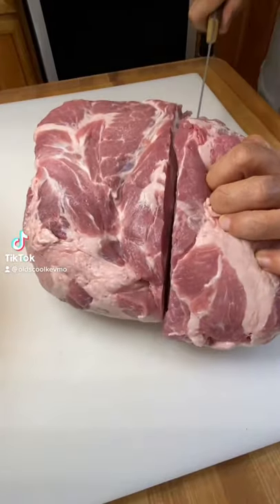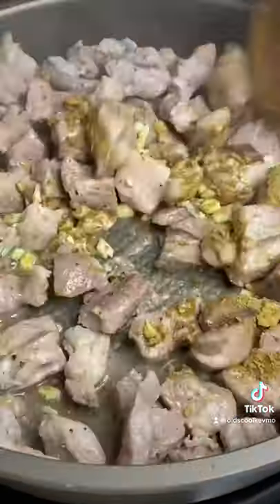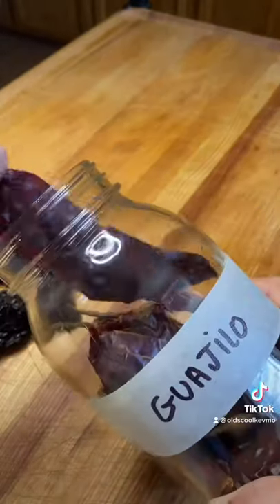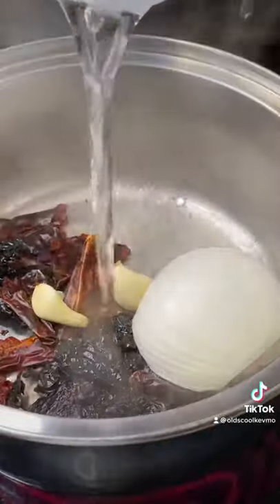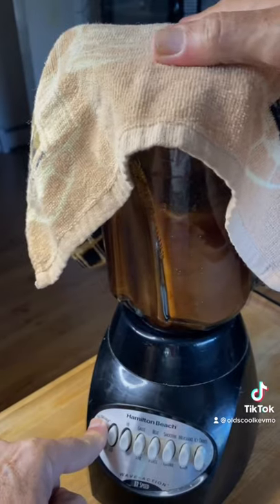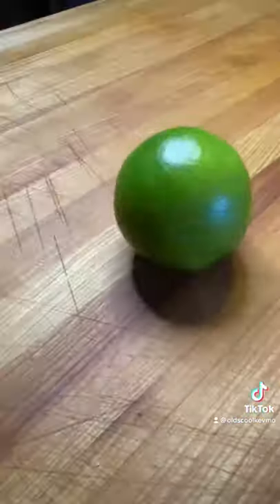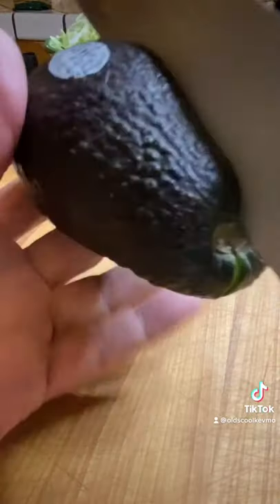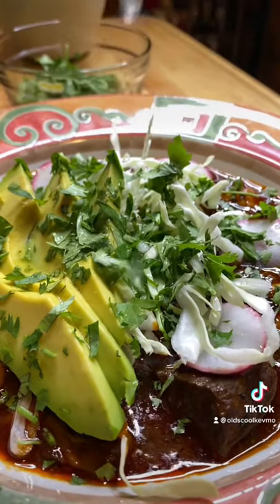Easy Authentic Pozole Recipe!